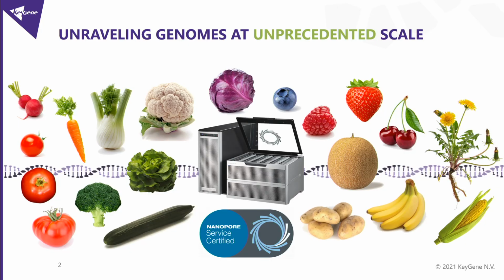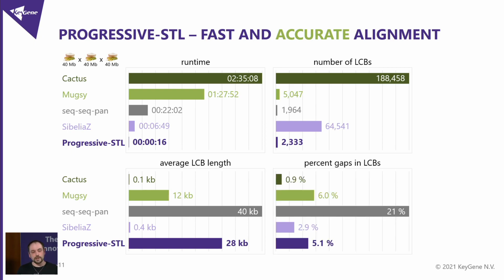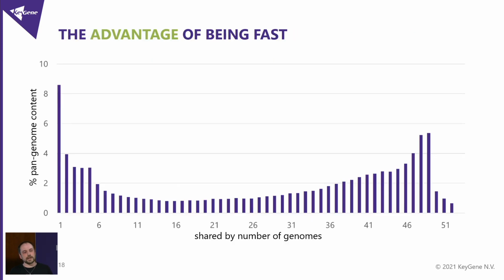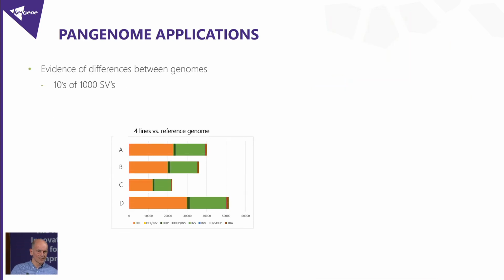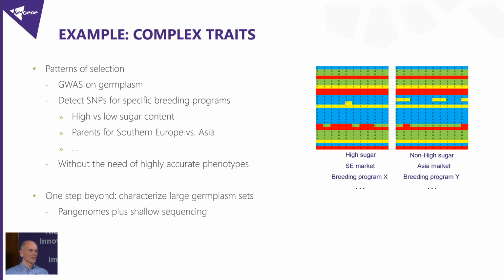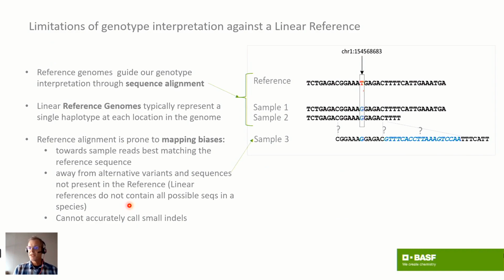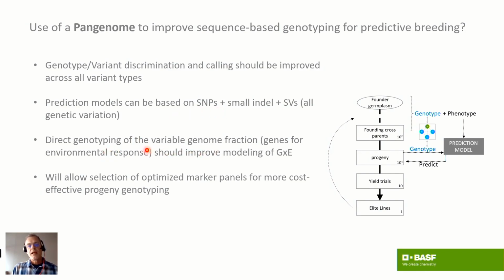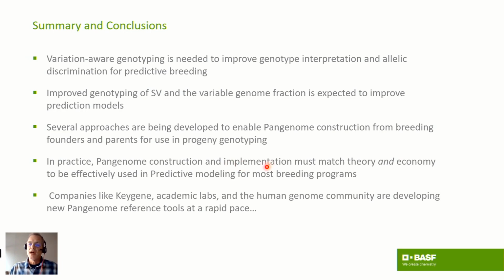Recording Part 2 of KeyGene's two-part webinar on PanGenomes